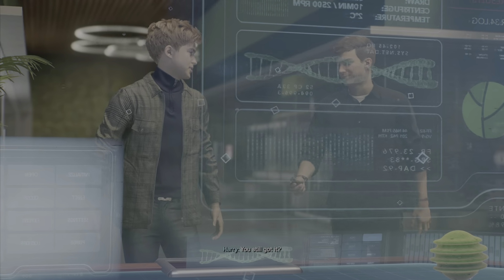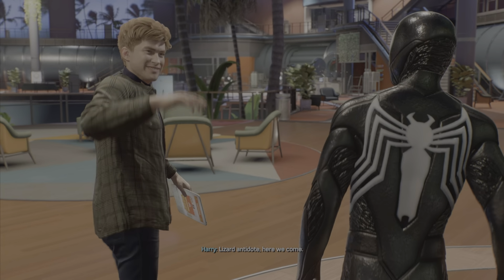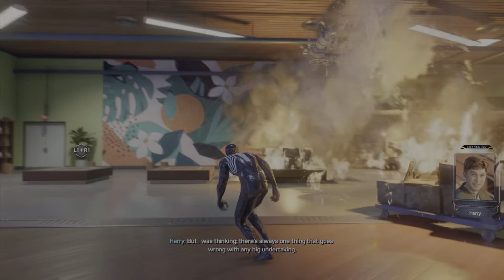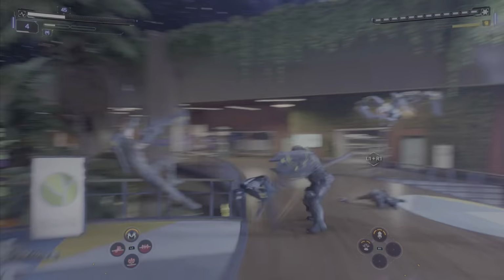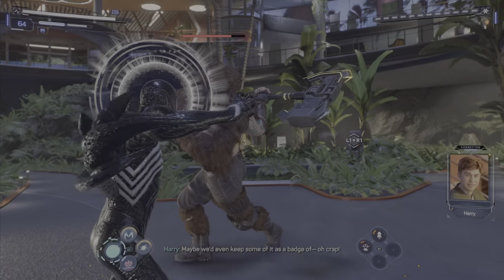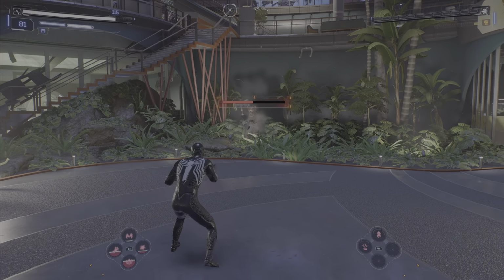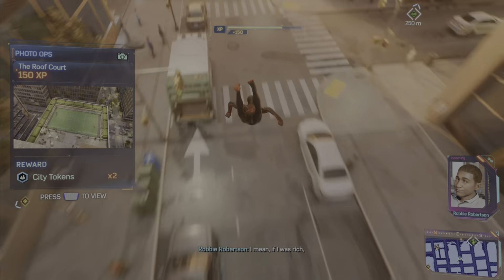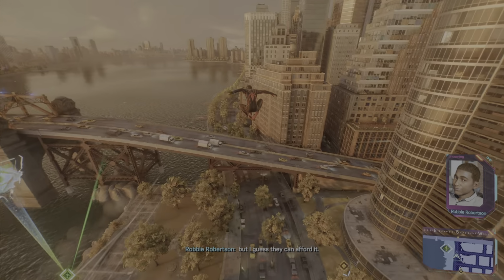SPIDER-MAN 2 PS5 walkthough Gameplay 17 - THE HUNTERS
Marvel Spider - Man 2 walkthough Part : 16 The Hunters